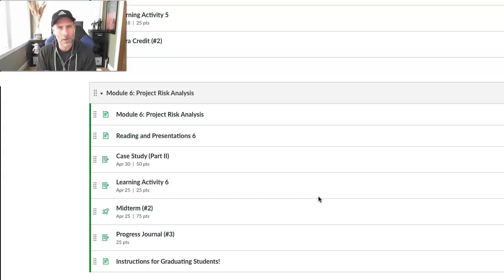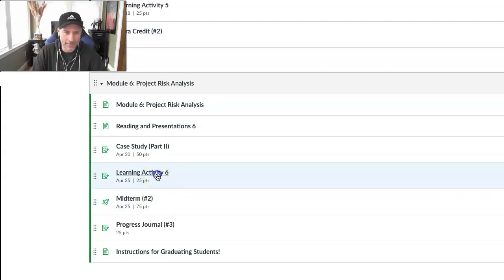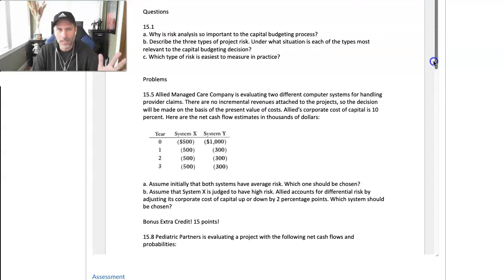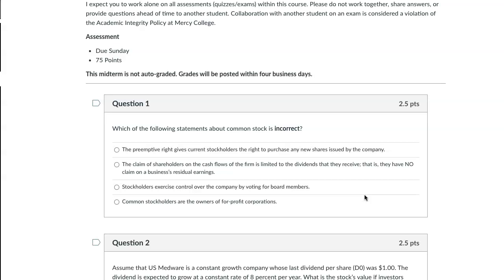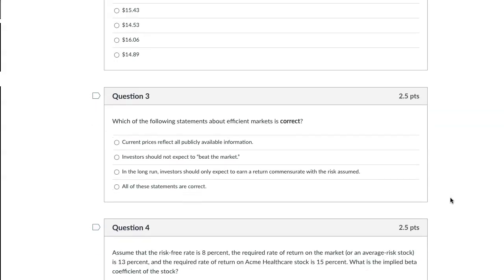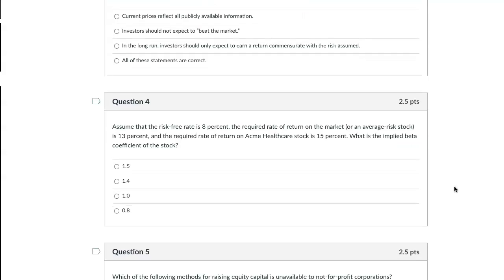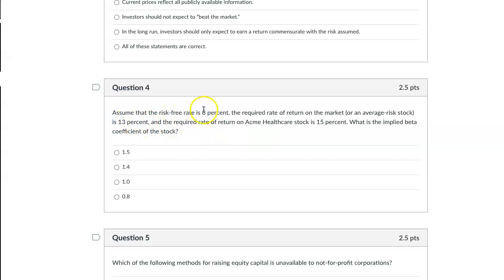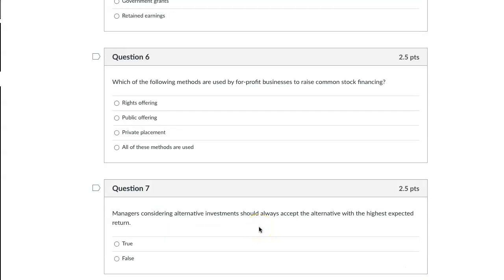Module 6 Update!